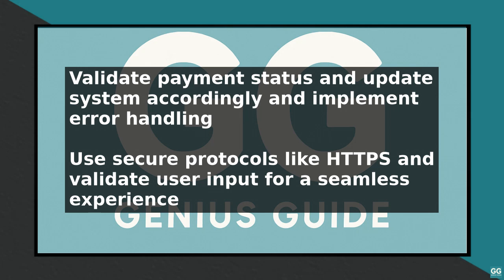How To Configure WorldPay REST API (2025)